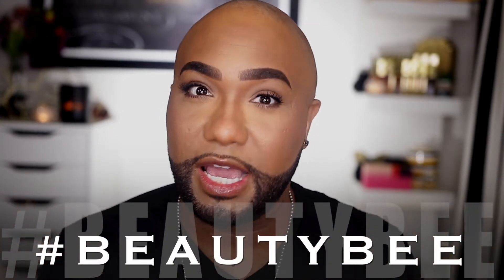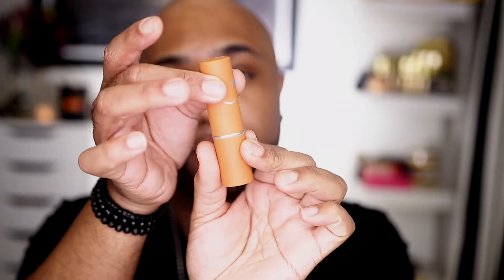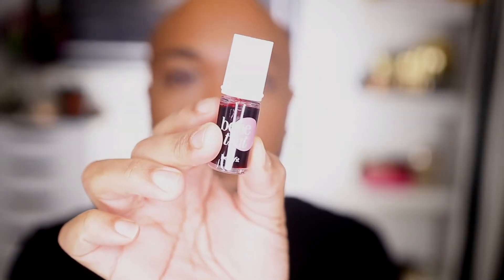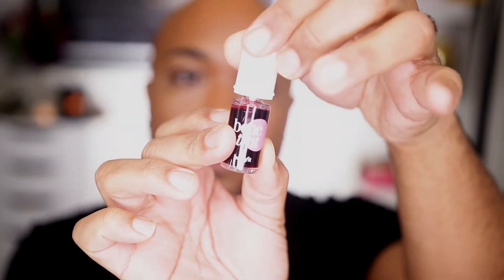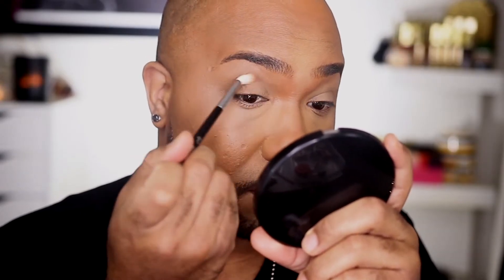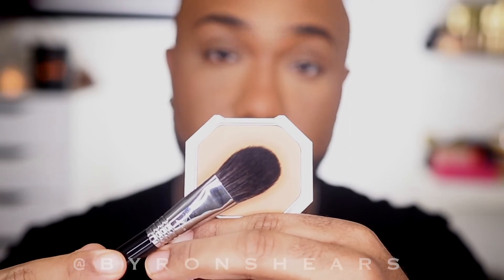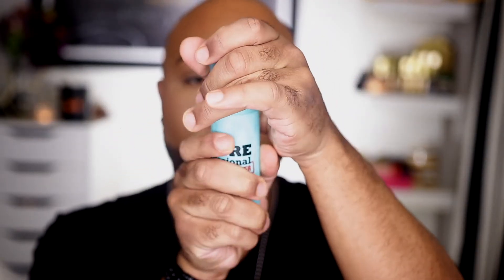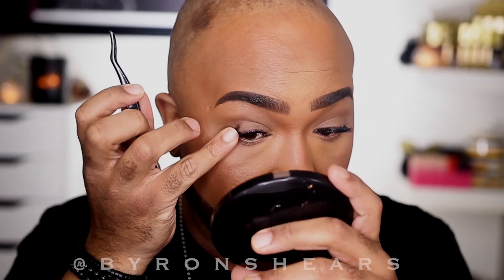Snatchural GLAM...Makeup for Beginners! | Byron Shears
——🐝—- Honey 🍯  Drip —🐝—

Thank you so much for liking, commenting, and sharing this video!!!  As always….Bee Beautiful!!! XoXo

 ______🔗 __Affiliate CODES __🔗_______

____✨____COMPLEXION____✨____

_____💨____POWDERS_____💨_____

_____👁______EYES______👁_______

1. Goof Proof Brow Pencil - 4.5
2. Precisely, My Brow Pencil - 4.5
3. 24hr Brow Setter- Clear

______💋_____LIPS_____💋_______

_____🖌_______TOOLS_______🖌_____

_____🎥___ EQUIPMENT ___🎥_____

Lense- Sigma Art Lens 18-35mm F1.8

New content coming your way weekly!!!🥰💛🐝✨✨😘